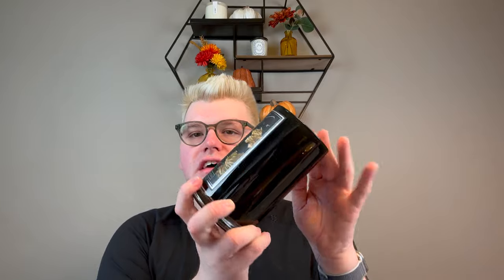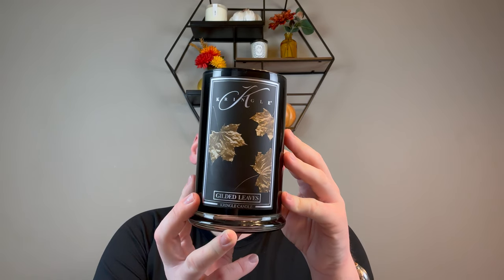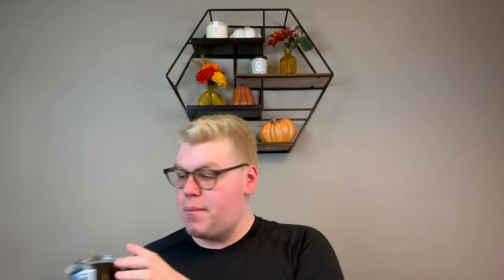KRINGLE CANDLE FALL RESERVE LINE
In today's video, I talk about the latest launch from Kringle Candle in their Reserve Line. These candles launch in their Fall collection and will retail for $34 USD before my 15% ambassador discount.

Drew